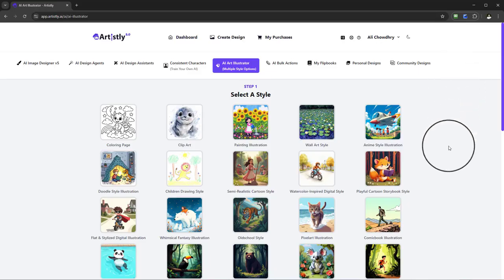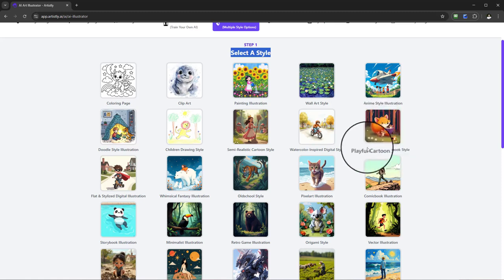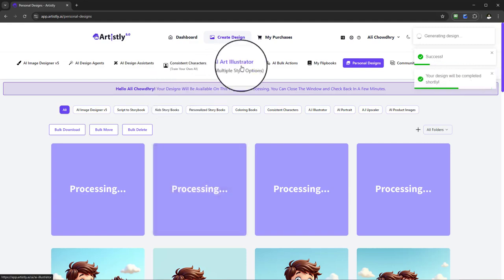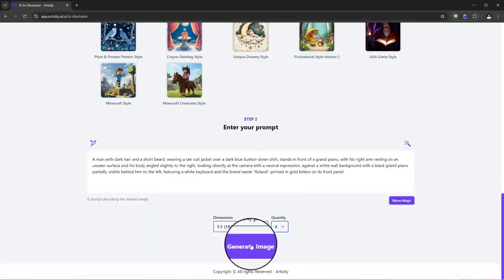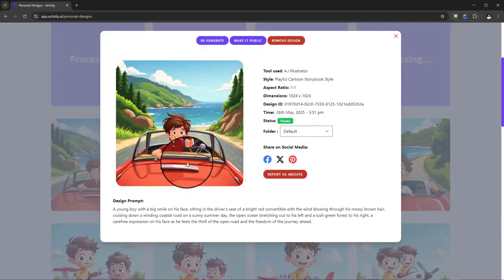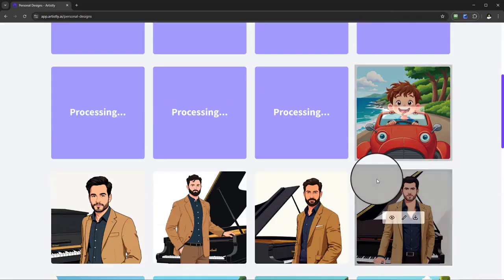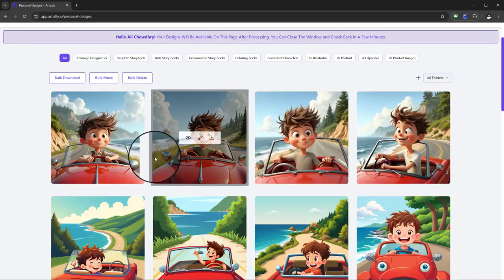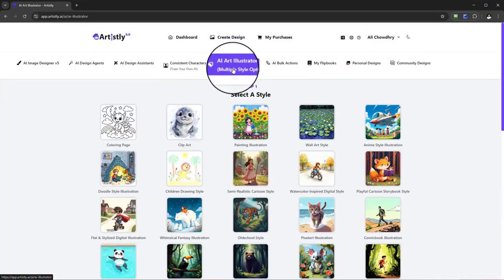Artistly 5 0： How To Use The AI Art Illustrator